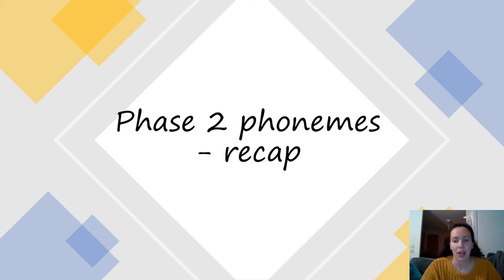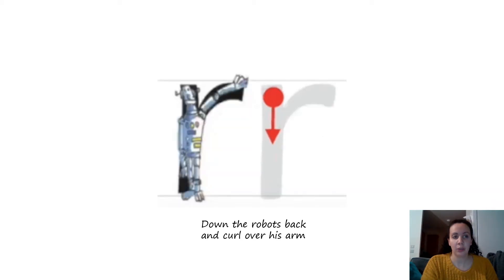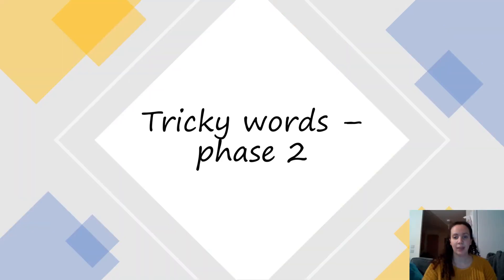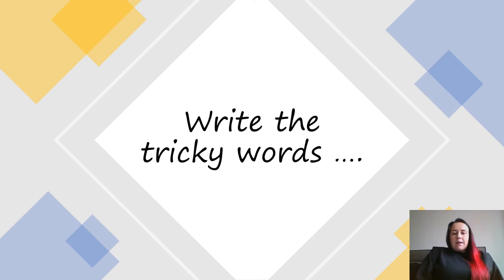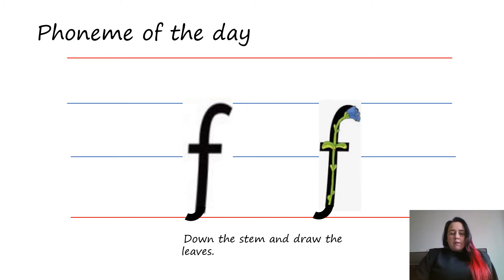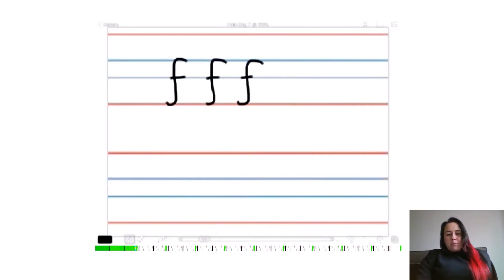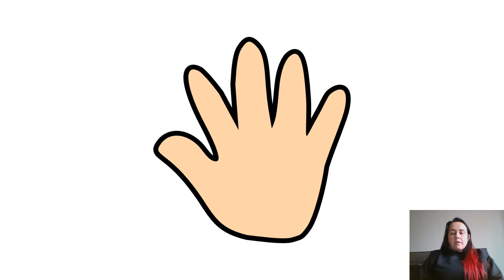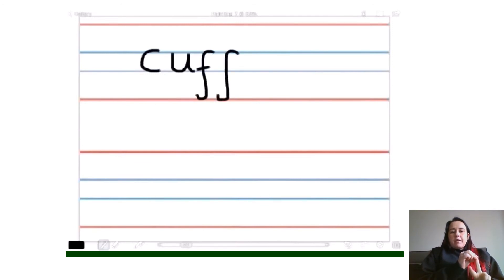Reception Phonics Lesson Wednesday 24th February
This video is for Miss Kershaw's/Mrs Robinson's and Miss Sarney's phonics groups. Today we are learning to write using the phoneme f/ff.